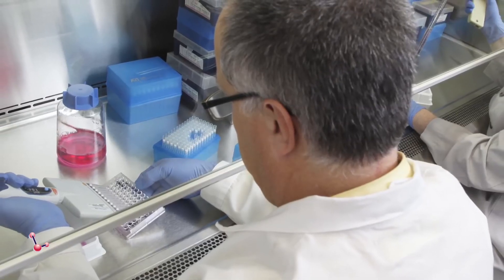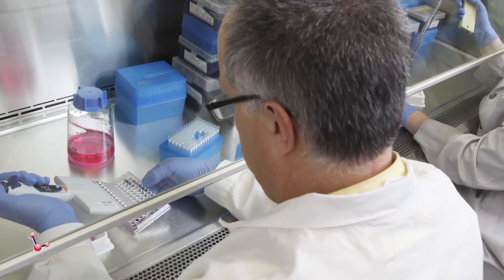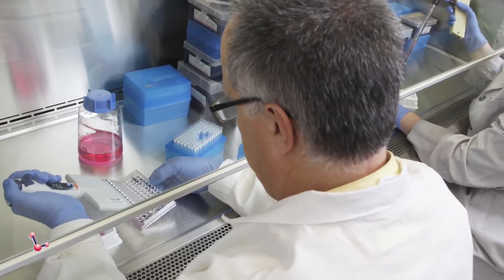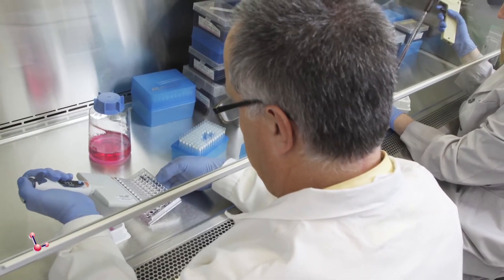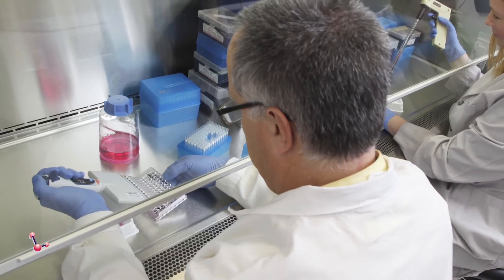Lupus Research Update Volume 2, 2014 - Part 3 of 3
In this special online issue of the Lupus Research Update you’ll receive a glimpse into the fascinating scientific research being conducted by lupus expert, Jane Buckner, MD.

In an informative series of three videos, Dr. Buckner discusses how she and her team at Benaroya Research Institute at Virginia Mason, in Seattle, WA are working to uncover new knowledge about autoantibodies and how they develop in people with lupus.  In addition to her research, Dr. Buckner is also a rheumatologist who treats lupus patients, and her insights about the disease and ways to find new treatments are invaluable.  Click to view Dr. Buckner discuss how her interactions with patients help to shape her perspective of the disease, and what she hopes to achieve with her research.